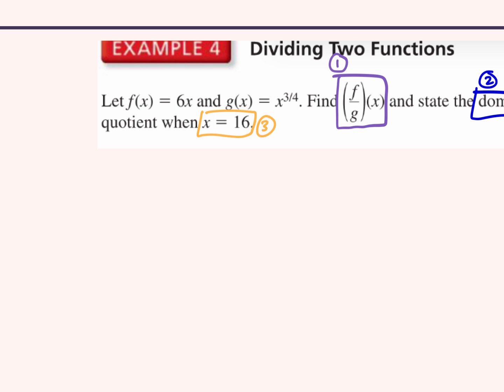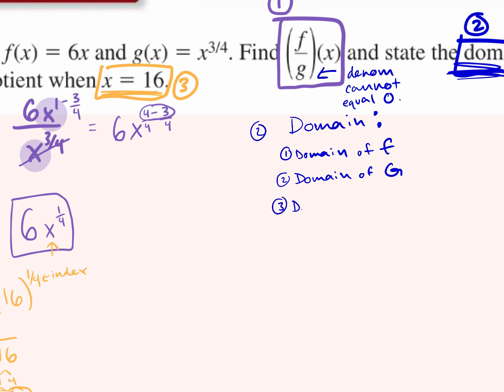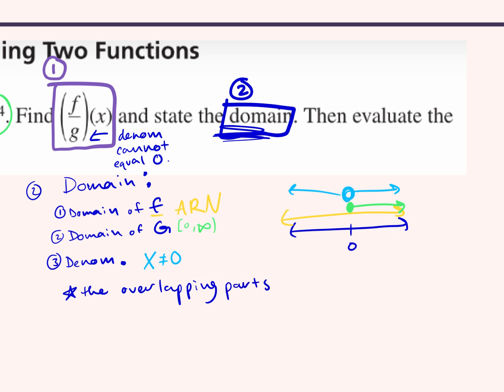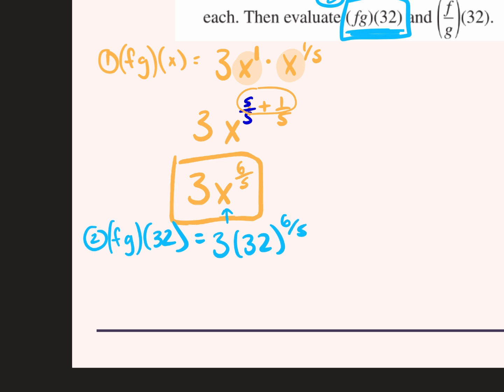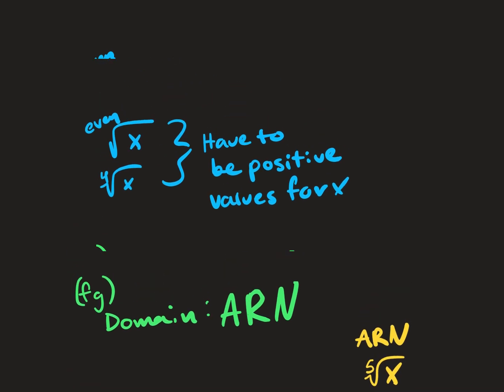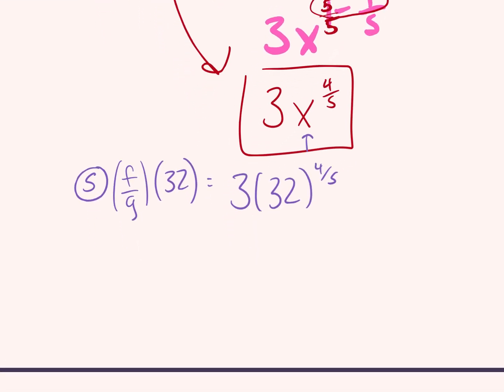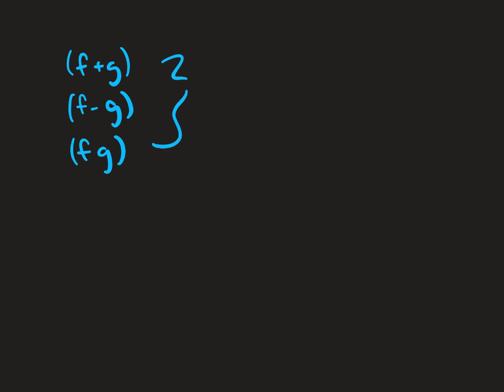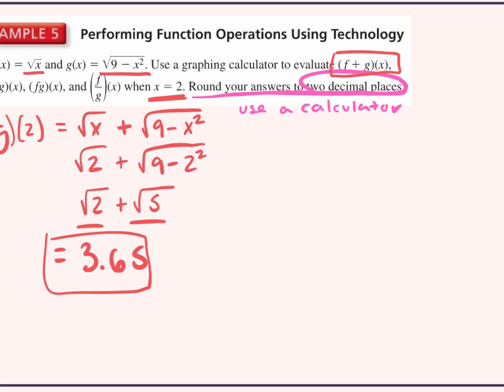2.22 ALG2 5.5 PART 2 FUNCTION OPERATIONS